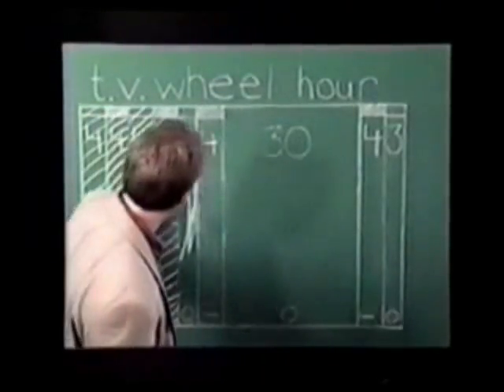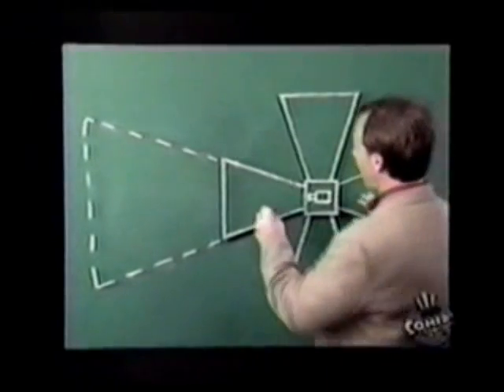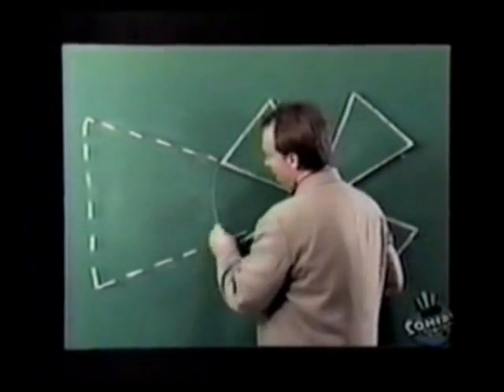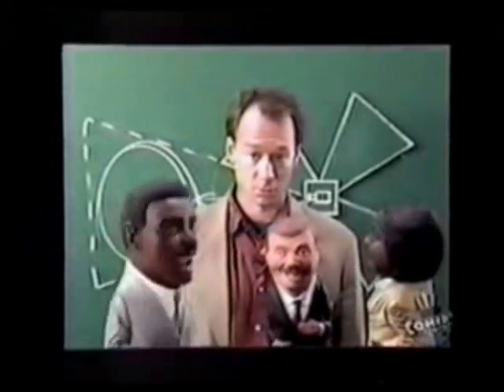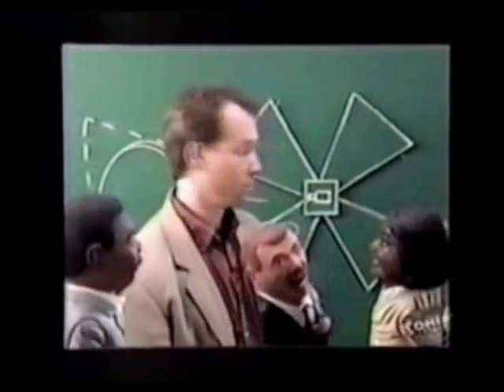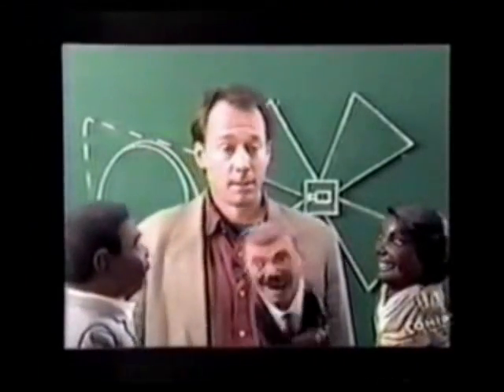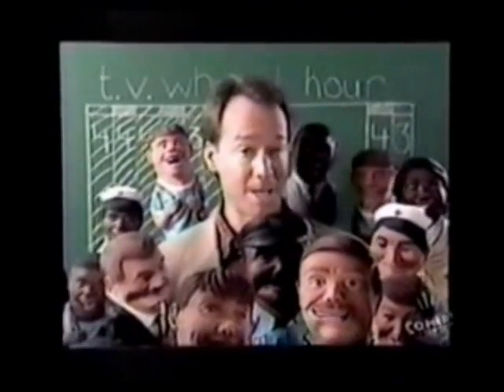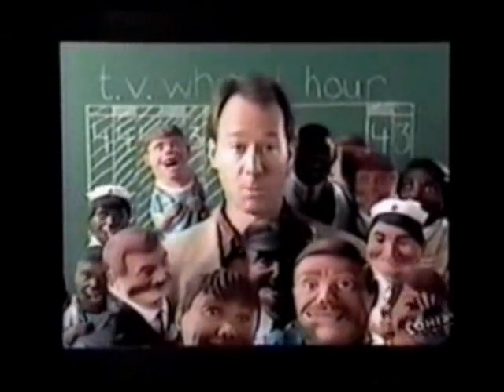The "Television Wheel": Part 2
A marvellously creative concept for a sketch-based comedy show, performed on a single camera, with a revolving stage, performed as-live, in one take, with no advertising breaks. Duly snubbed, ignored, disliked and (finally) grudgingly transmitted by the networks. A great shame. Enjoy this while it lasts, folks.